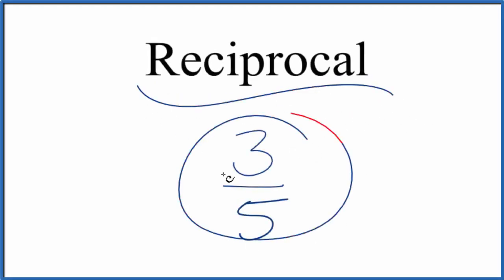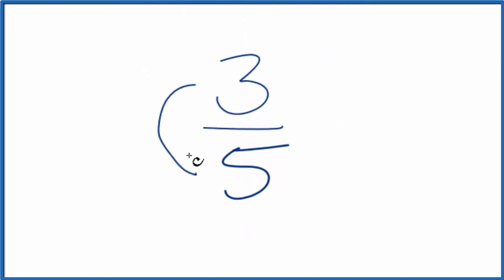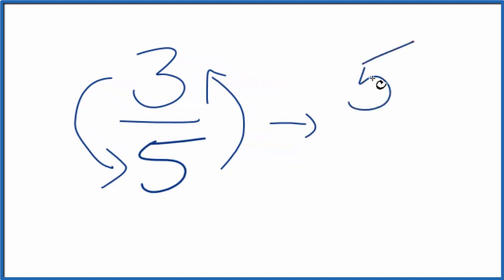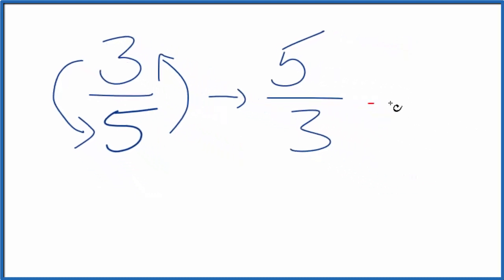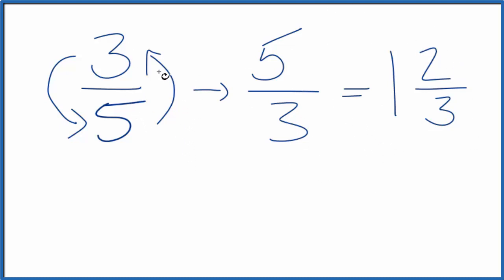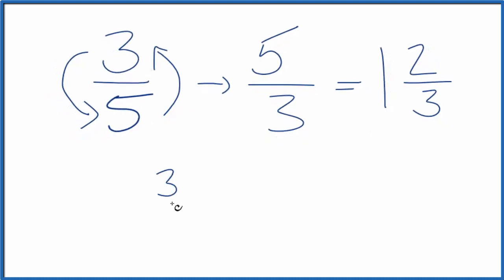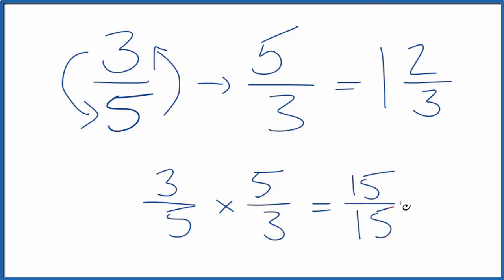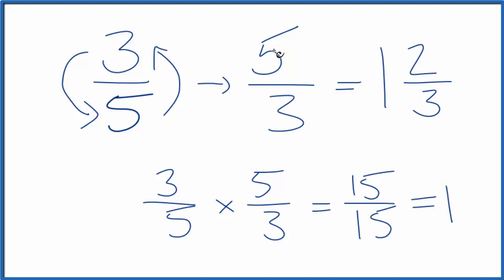Reciprocal of 3/5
We could also convert the reciprocal, 5/3, to a decimal. This would be 1.66 (6 repeats).

3/5   x   5/3  =   15/15 =  1